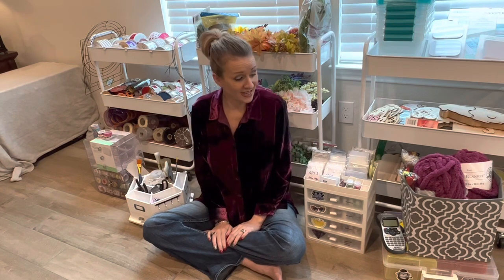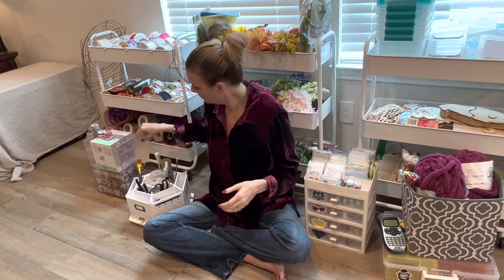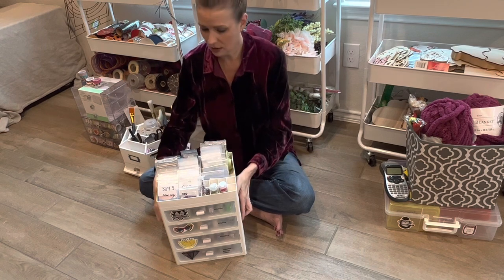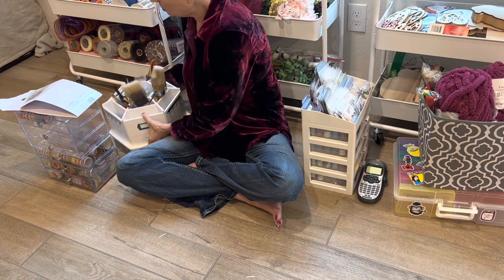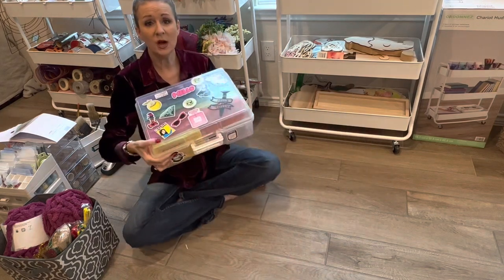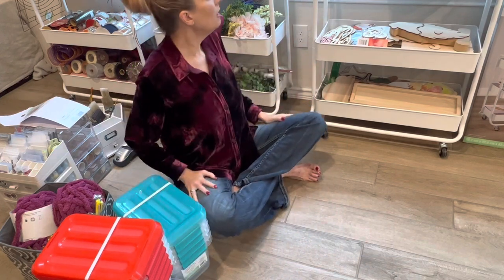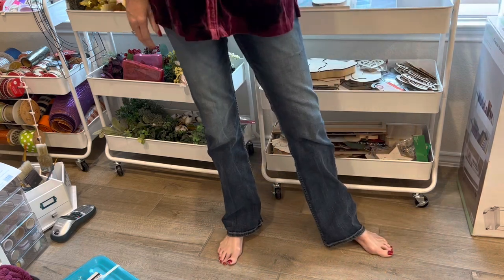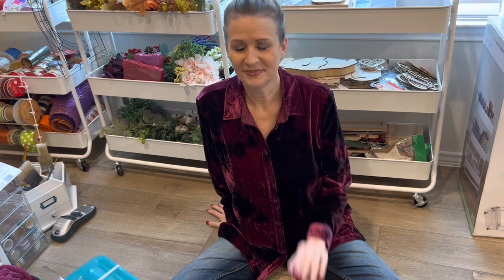Tales From The Painter Craftroom Organizing Tools & Progress!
Michaels Simply Tidy (brand for organizing items)